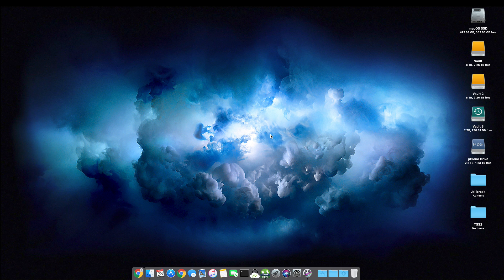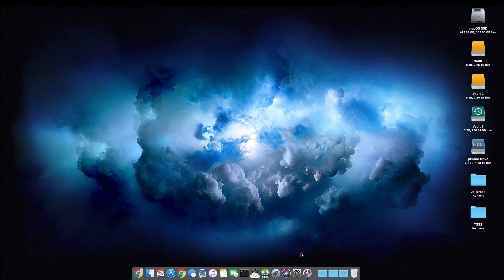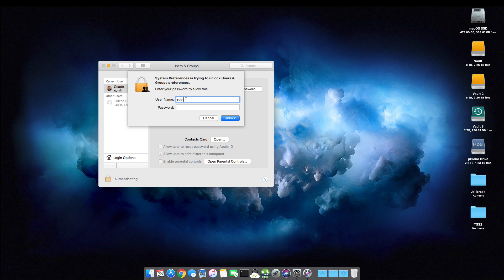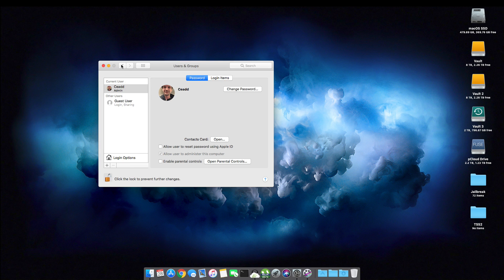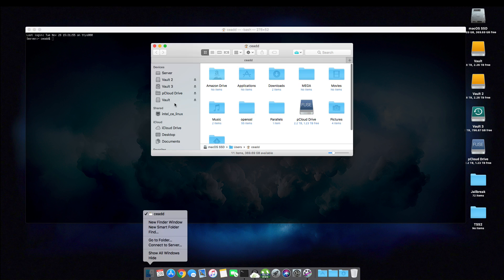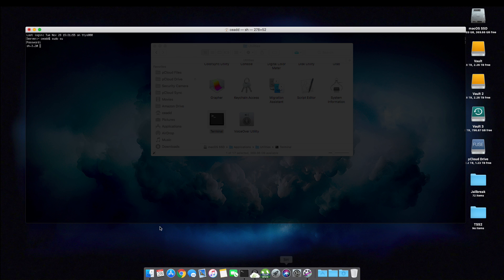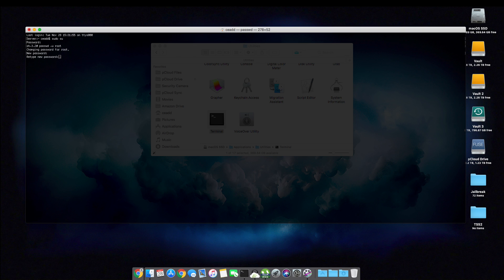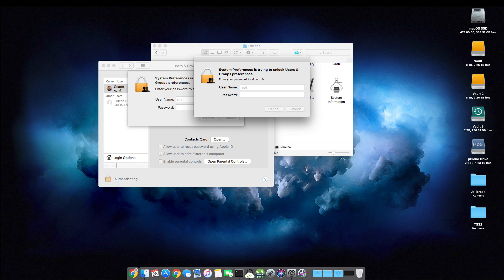How To Fix Root Bug on High Sierra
A New BUG In macOS High Sierra Allows Anyone To Gain Root Access (Administrator Privileges) On Any Mac Using This Simple Trick!
Watch This Demo And Learn How To Fix It By Adding A Root Password.

sudo su
(your password)
passwd -u root
(new root password)
(new root password again)

exit